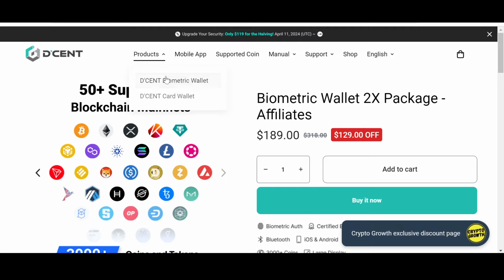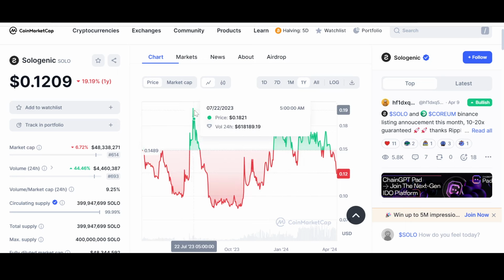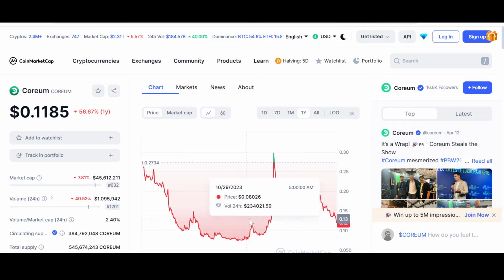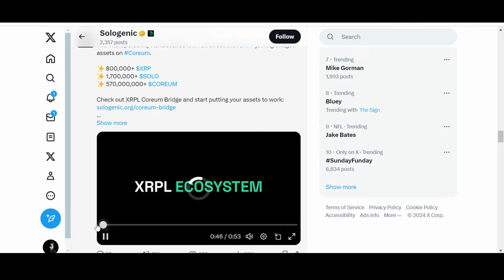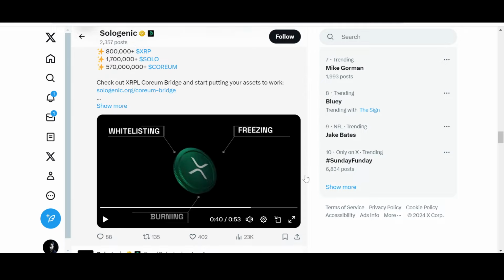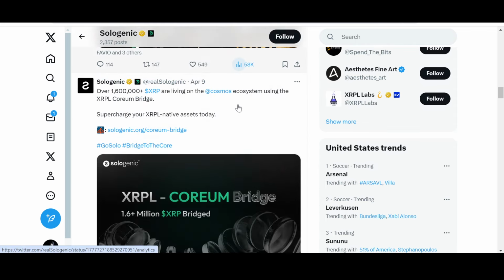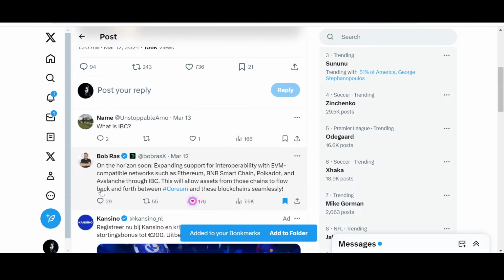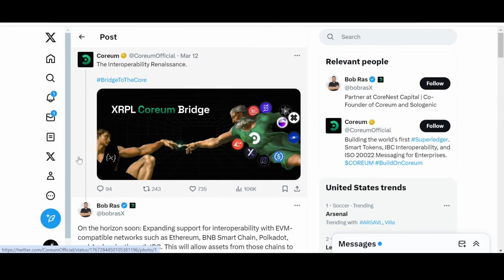🚨 SOLOGENIC - COREUM: INTEROPERABILITY RENAISSANCE!!!!🚨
Sologenic (SOLO) is built on the XRPL and Core (Core) is a Layer 1 blockchain with smart contracts. SOLO is tokenising stocks, shares, ETFs and other financial instruments and enhancing its capabilities by using the Interoperable and fast blockchain of Coreum to reach its potential. Both $SOLO and $COREUM can be a great buy.